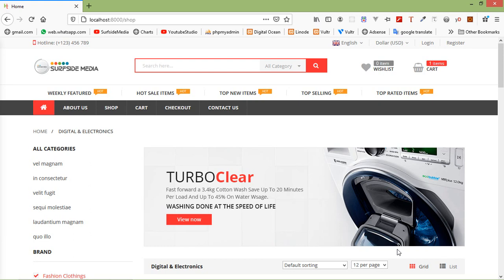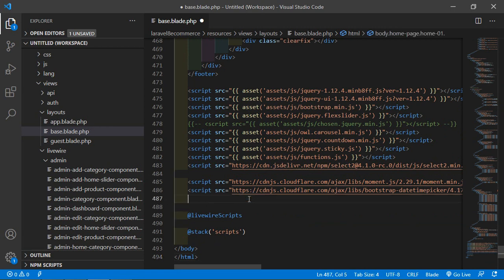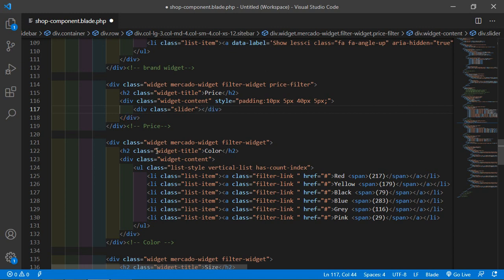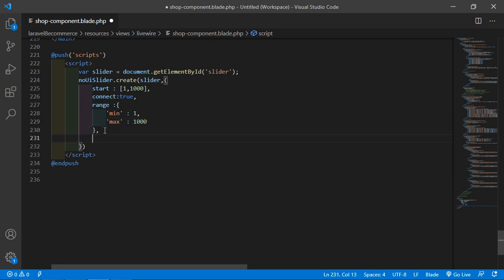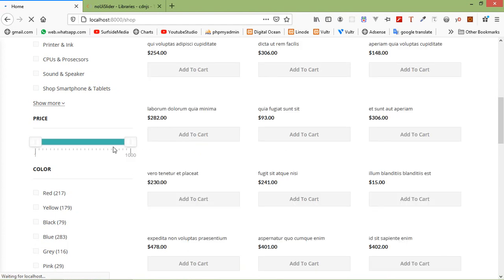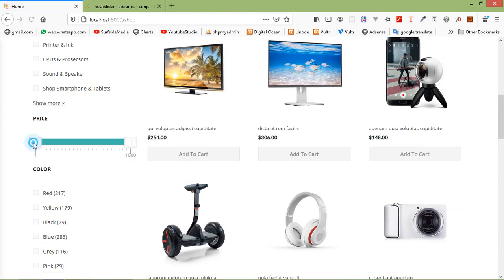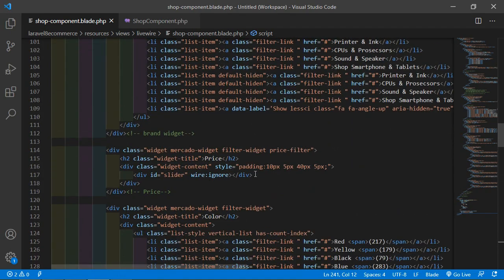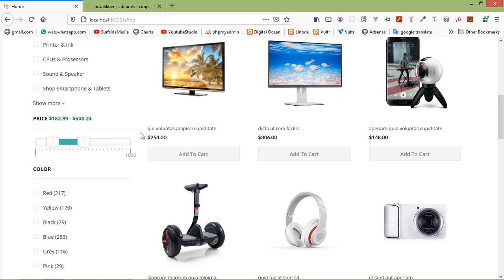Laravel 8 E-Commerce - Add Price Filter On Shop Page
In this video I will talk about Add Price Filter On Shop Page.

TOPIC DISCUSSED:

Adding Price Filter on Shop Page
Add Price Range Slider
Uses of noUiSlider
Filter Products by Price Range

Your Queries -

1.How to add price filter on shop page in laravel 8 ecommerce?
2.How to use noUiSlider in laravel 8 ecommerce?
3.How to filter product according to the price range in laravel 8 ecommerce?
4.What are the steps for adding price filter on shop page in laravel 8 ecommerce?